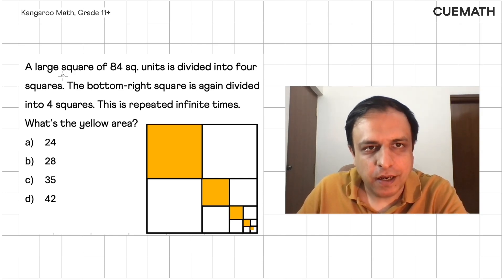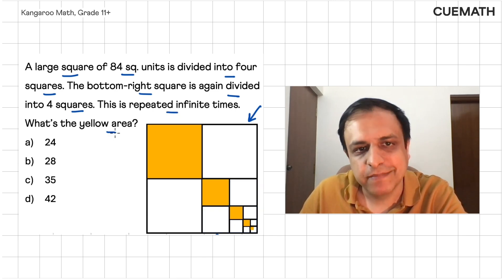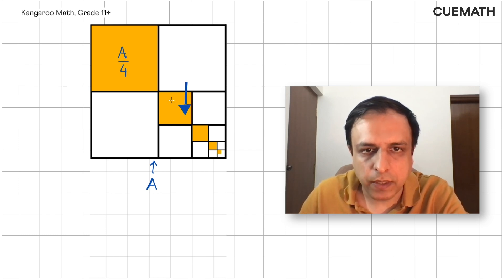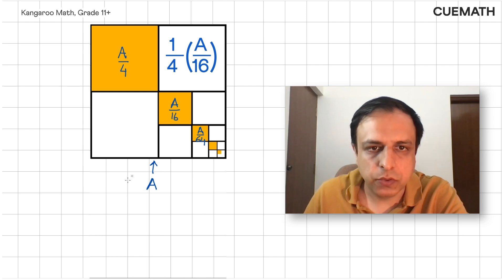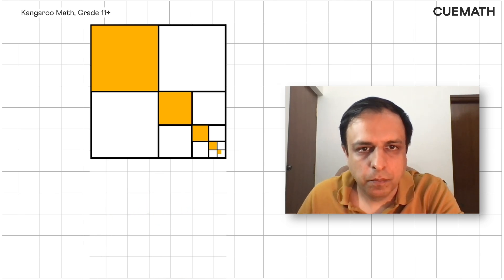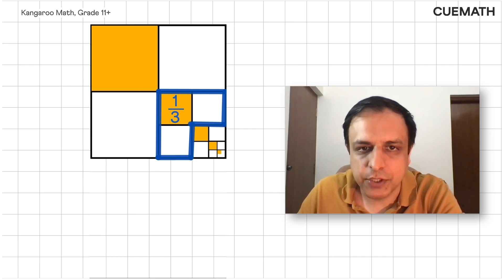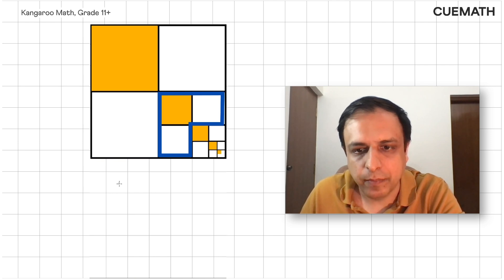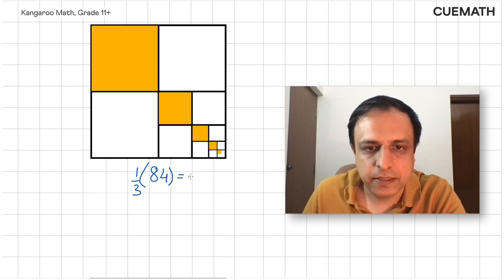Beautiful Problem on Infinite GP! Kangaroo Math 2024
Watch till the end for the elegant solution! ✨️

Isn't it counter intutive that infinite terms can add up to finite number? This problem helps visualise the beauty of geometrical progressions!

Happy learning :)